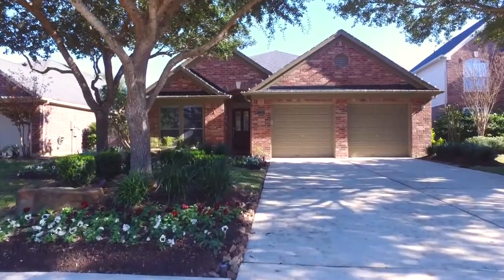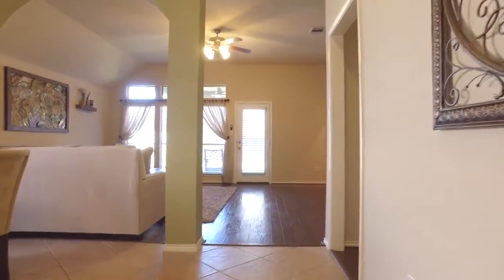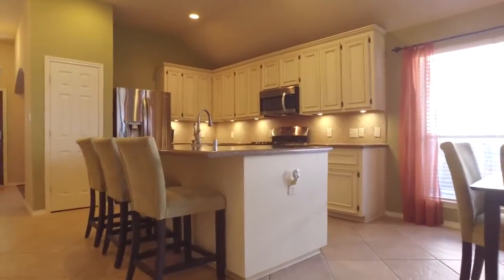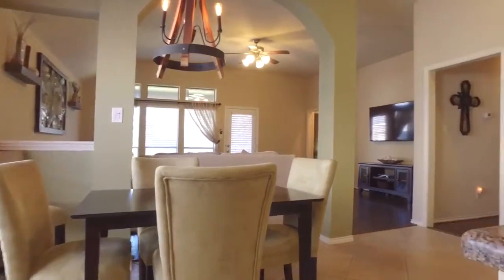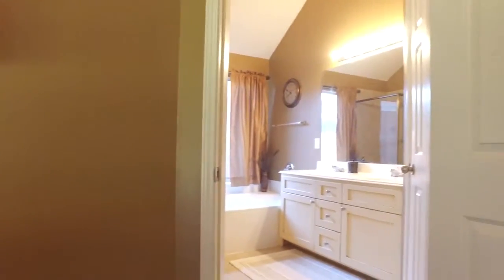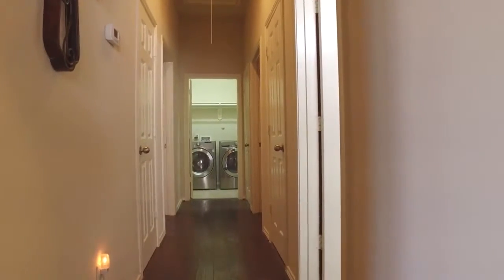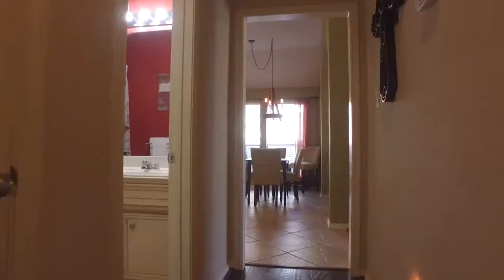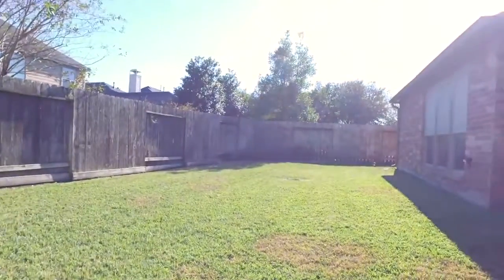2535 Llano Springs Drive, Katy, Texas, 77494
Located in the acclaimed KISD school district, this gorgeous 1 story Perry home located in Firethorne is centrally located to all major roadways! Loaded with tons of upgrades including a roof (2017), hot water heater (2016), wood floors (2017), Carpet (2017), updated kitchen and bathroom cabinets (2018), recent paint inside and out (2018), professional landscaping (2018), gutters (back and side of home), AC (2014), stove and microwave (2017), this home is a must see! The home features 3 bedrooms and 2 baths, open concept living and dining, island kitchen, stainless steel appliances, updated lighting fixtures and ceiling fans, covered back porch with slate tile floor and tons of curb appeal. The garage is oversized with an extra extension at the front! This one will NOT last long!Description